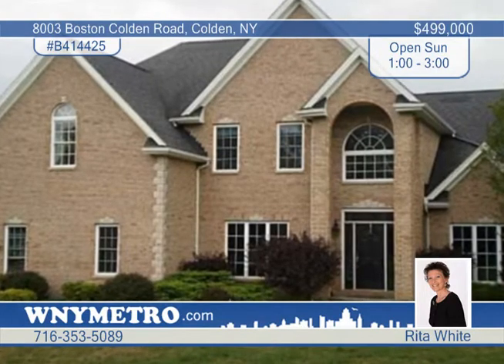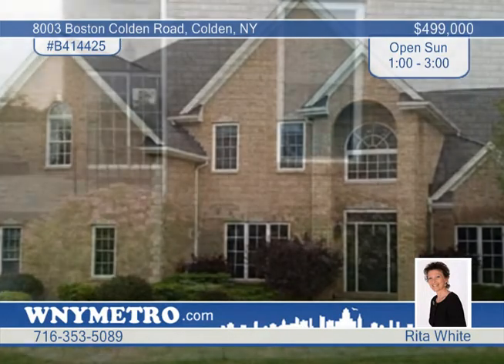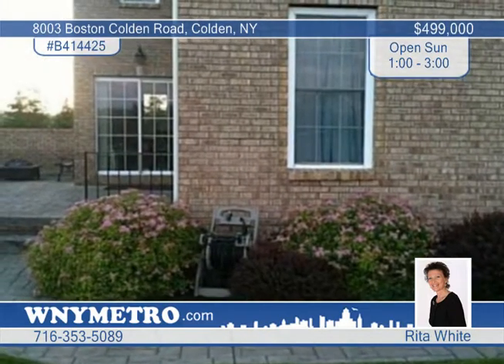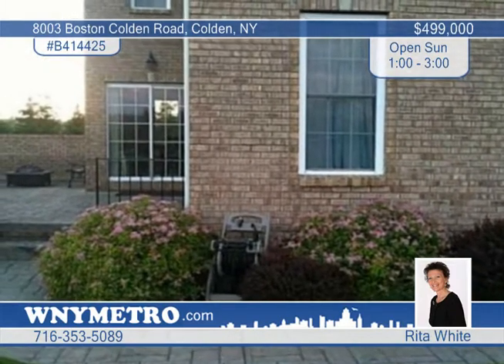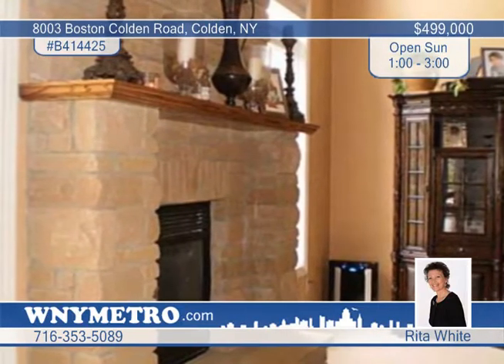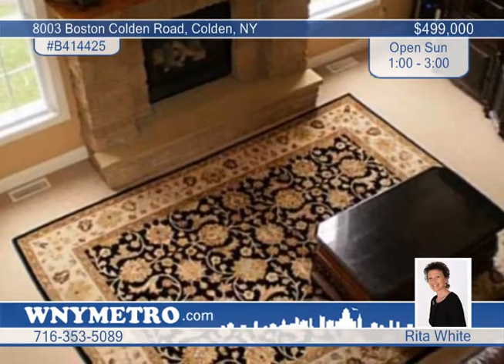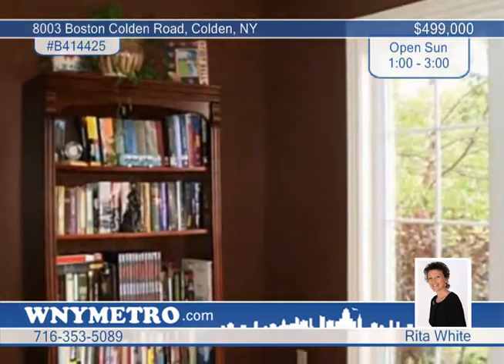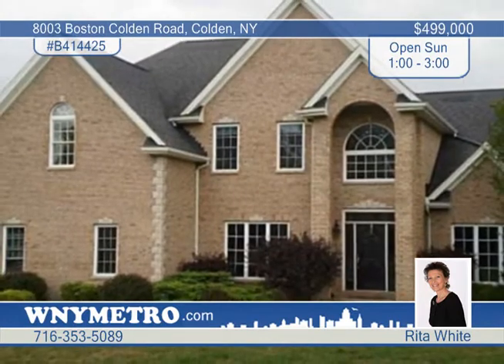Home for sale in Colden, NY | $499,000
Stunning, 4BR/3Bath Colonial situated on 5+ acres.  This all-brick beauty features 2-story Great Room w/ brick &amp; stone fireplace, Gourmet kitchen w/Corian counters &amp; built-ins, brkfst bar &amp; morning rm. Also, formal DR, study/office, 1st floor BR, full bath &amp; sep 1st flr laundry. The 2nd flr Master Suite includes sitting area, full bath w/sep soaking tub &amp; shower and his 'n hers walk-in closets.  2nd flr also offers a unique reading loft, 2 addl BR's w/walk-in closets, &amp; 3rd full bath. Finished bsmnt w/gas fireplace, dry bar &amp; game/exercise rm. Stamped concrete patio, landscaping &amp; storage shed